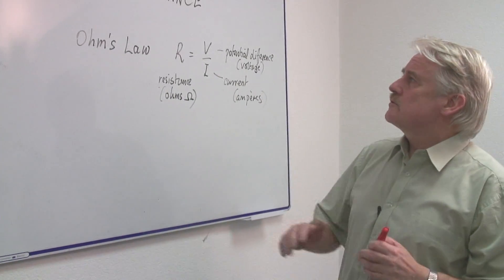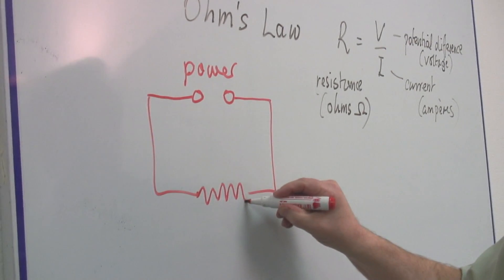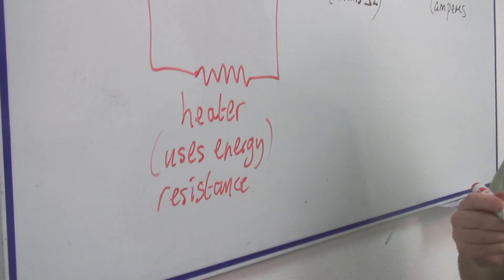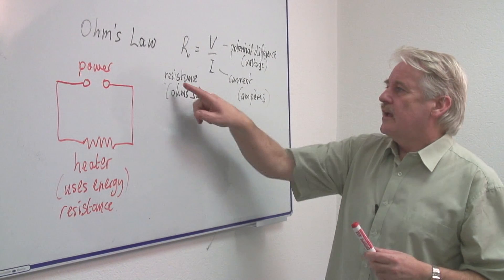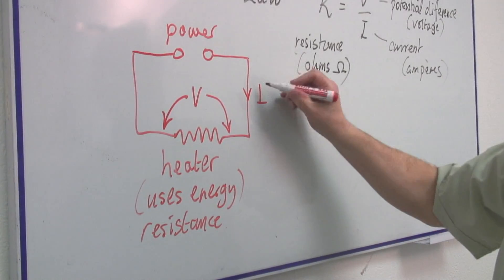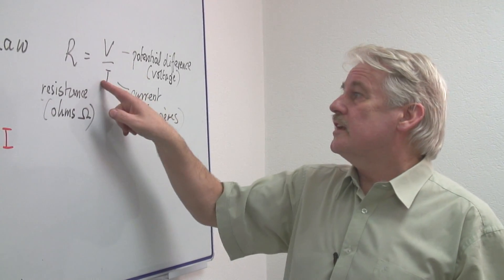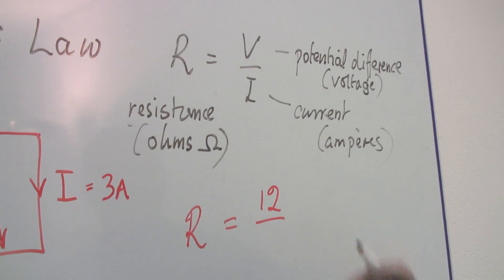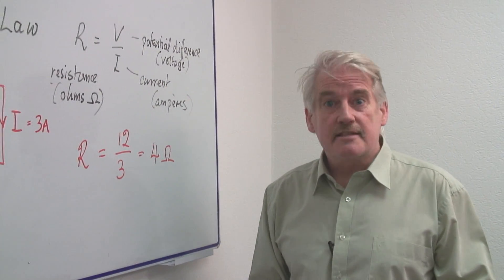Science & Nature Information : What Is the Formula to Calculate Resistance?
The formula to calculate resistance is voltage, or potential difference, divided by current equals resistance in ohms. Calculate the resistance created by a power supply with instructions from a math and science teacher in this free video on science formulas.